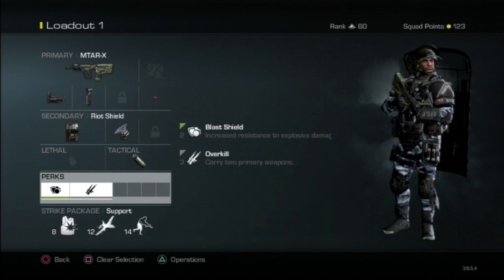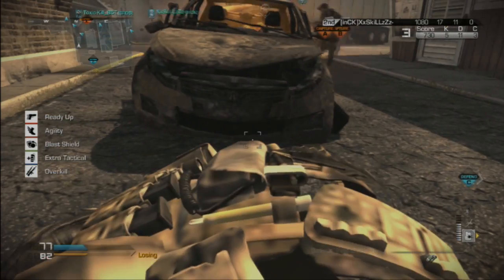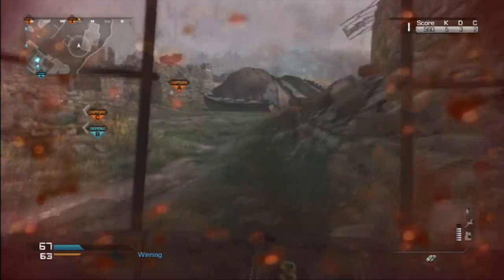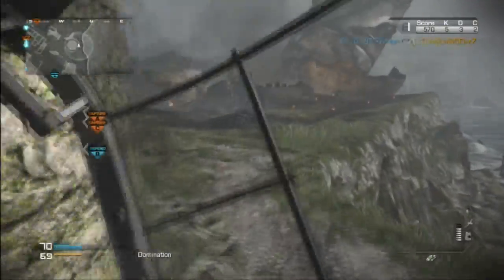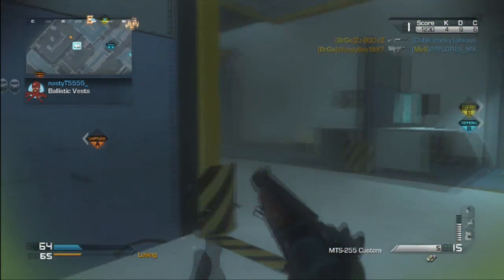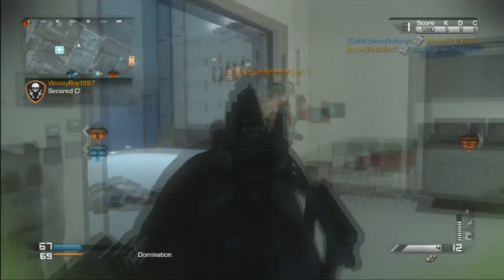How To Take More Postions, Class Building Series EP1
I'm trying different video settings. Fingers crossed on the quality